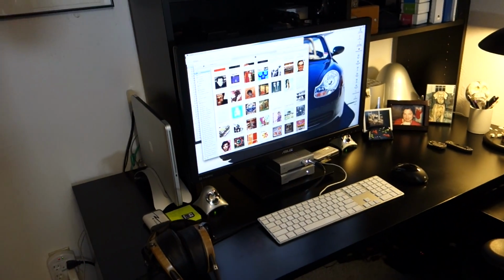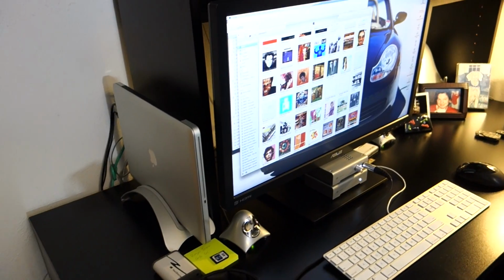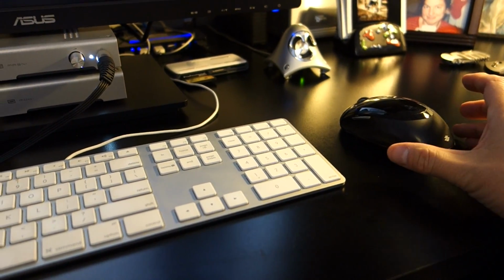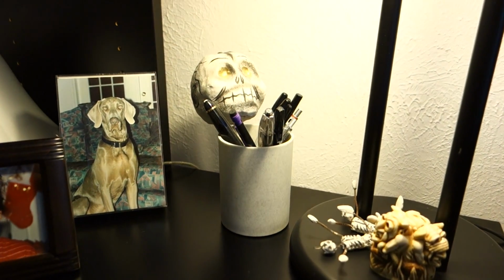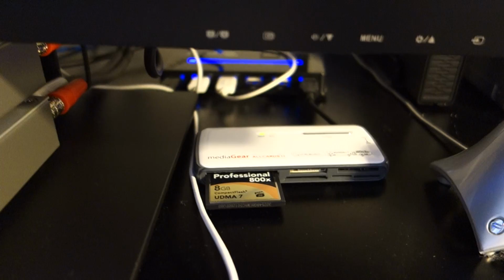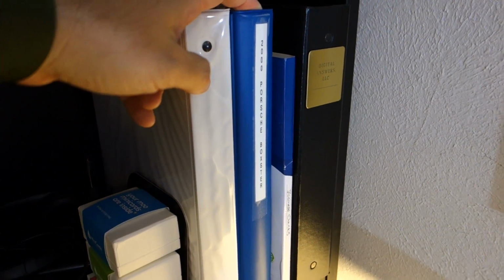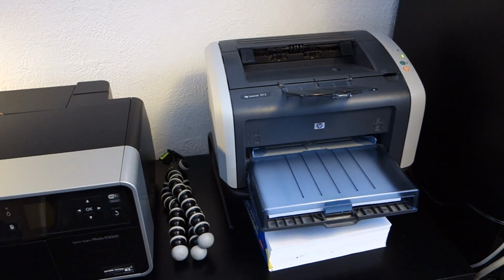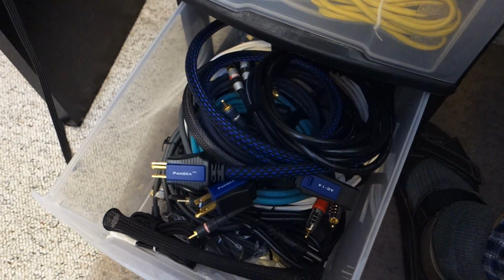Tour of my Current Desk Setup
Thought I'd share the details of my current main desk setup.

Note that my ASUS monitor is a 27" not a 24" as stated in the video.  Sometimes I wonder about this old noggin of mine!

Links to some items mentioned in the vid
(I don't make money from any of these links)